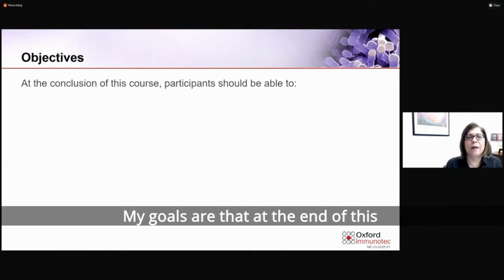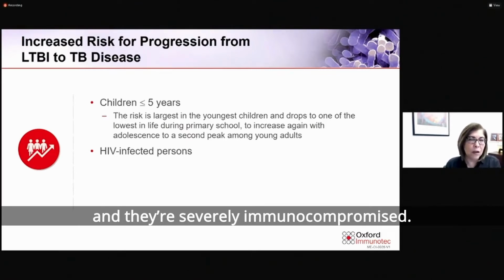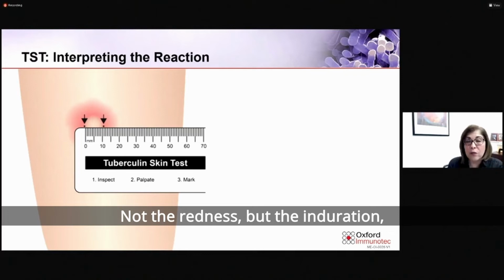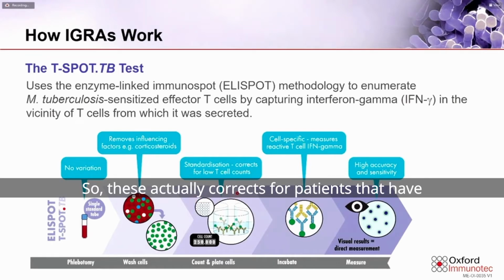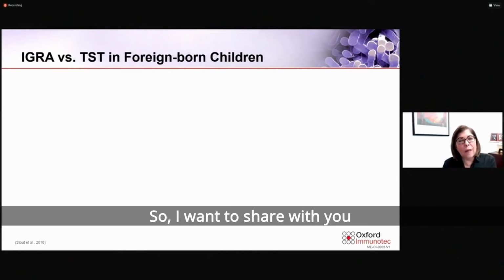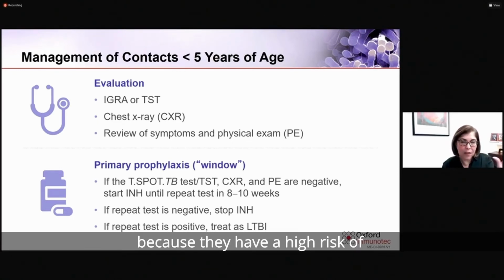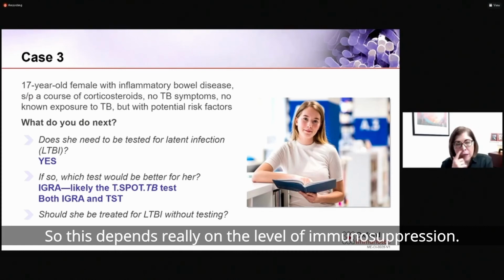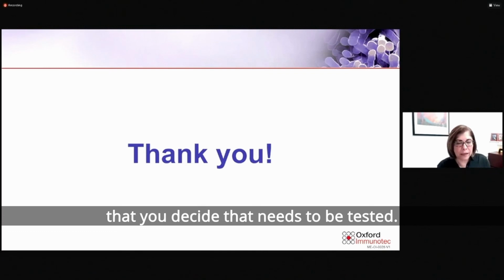Tuberculosis in Children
Update on the diagnosis of latent Mycobacterium tuberculosis (TB) infection in children. Recorded webinar highlights illustrative cases from paediatric patients, and where Dr Ana M. Alvarez MD discusses FAQs about TB infection in children.